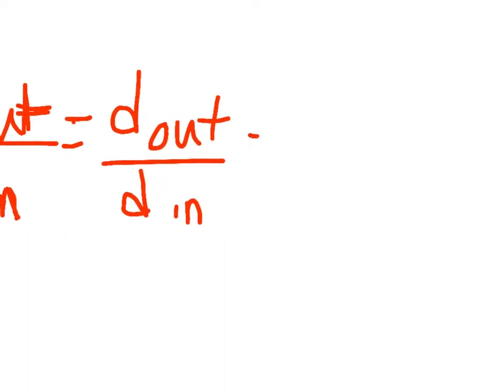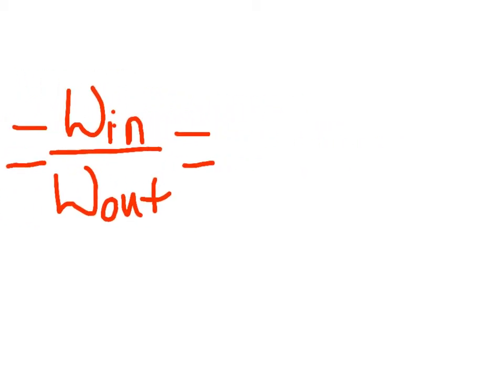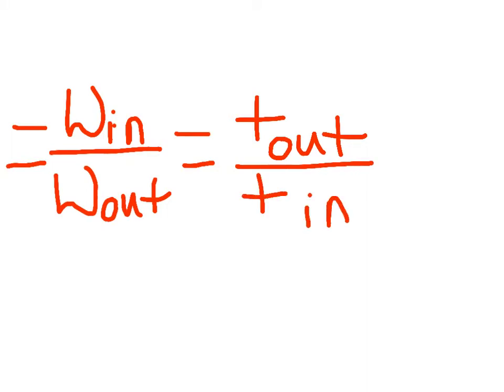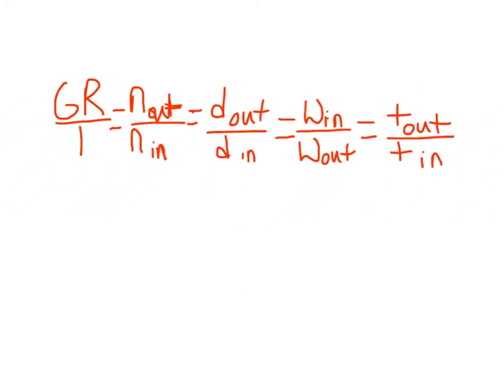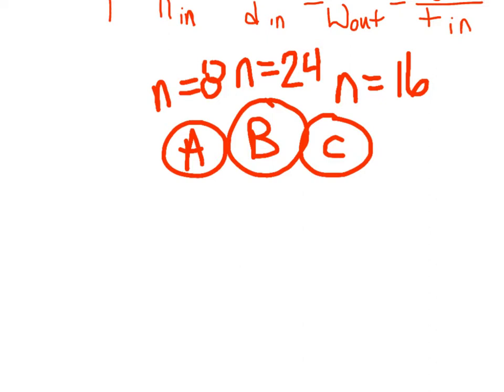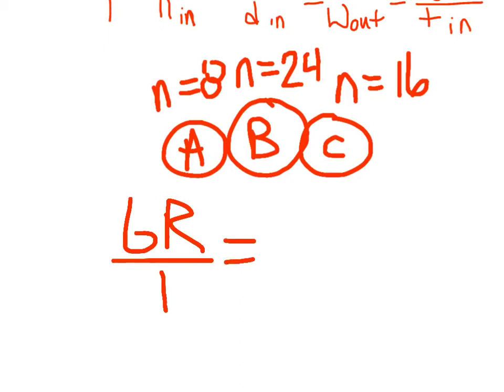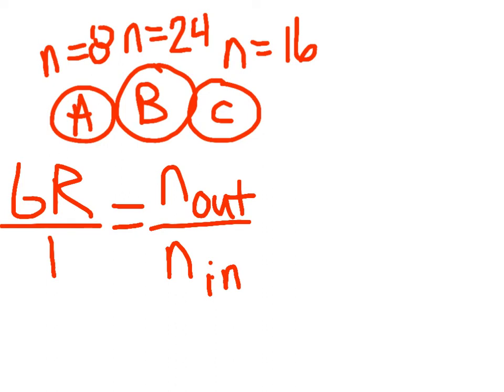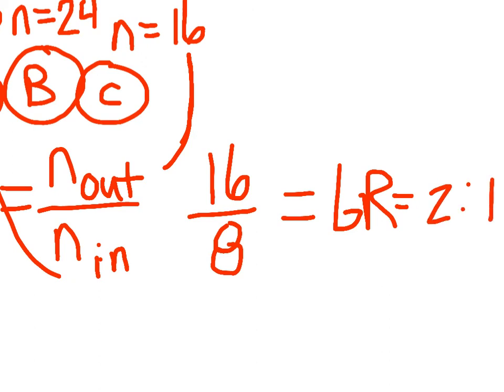Made with Explain Everything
updated gear ratio